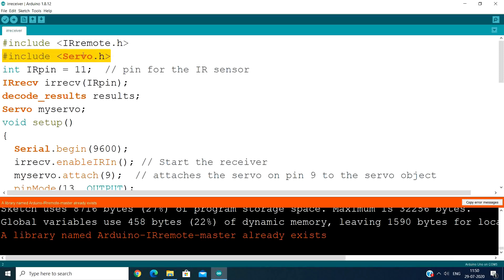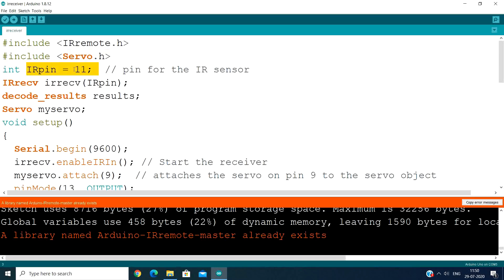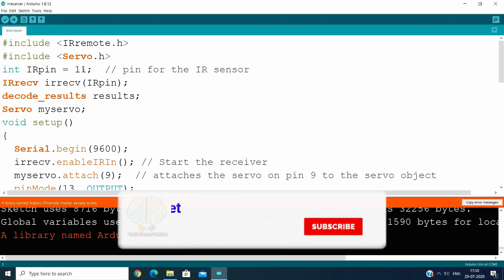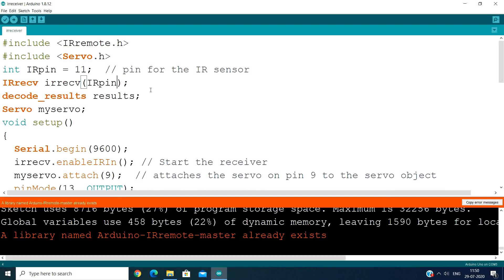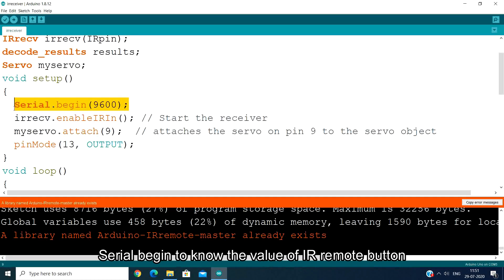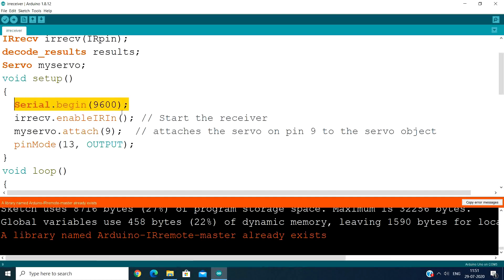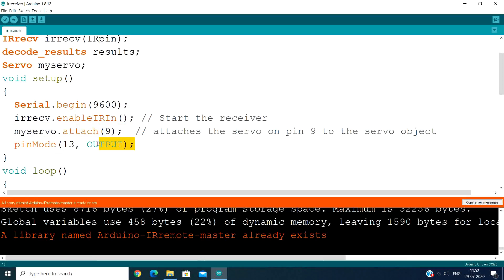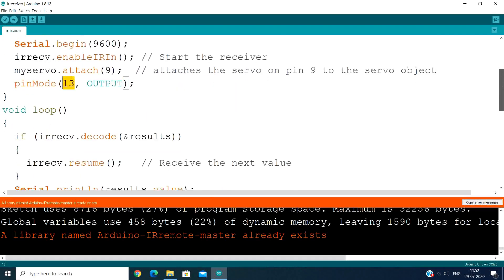Birthday Surprise Balloon Blast using TV Remote in Tamil with English subtitles | TSOP IR Receiver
This video helps you to blast balloon in automatic manner using TV remote. You can make use of this project to give surprise in celebration or party by blasting the balloon in automatic manner. I hope you will enjoy my tutorial. Cheer up! Thanks.

Automatic balloon blast using Arduino
IR receiver with remote control
How to use IR receiver in Arduino
Control appliances using TV remote
Tutorial on Infrared sensor TSOP 1738 with Arduino
Control Servo motor using TV remote
IR Receiver interface with Arduino
IR receiver TSOP1738 with Arduino
IoT project in celebration
Latest IoT project ideas
DIY Project Ideas
Do It Yourself Project ideas in Tamil
IoT project tutorial in Tamil
IoT project Tutorial with subtitles